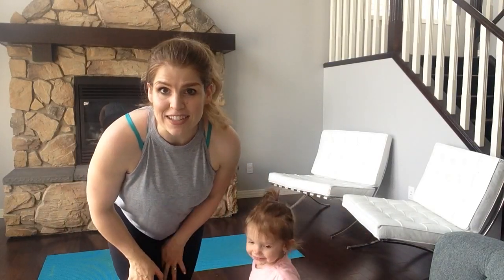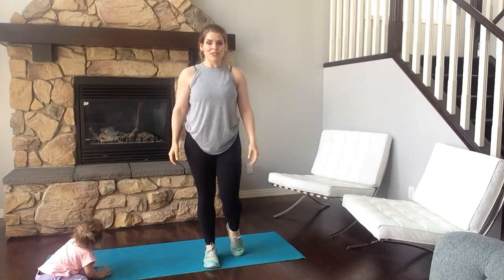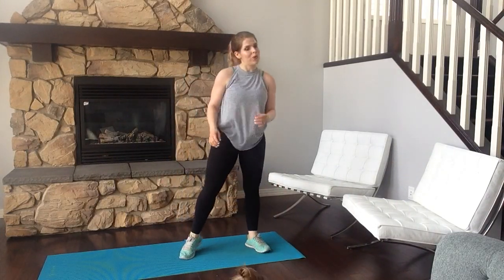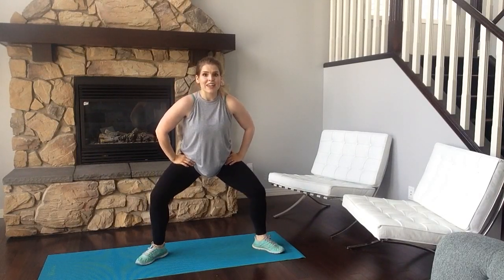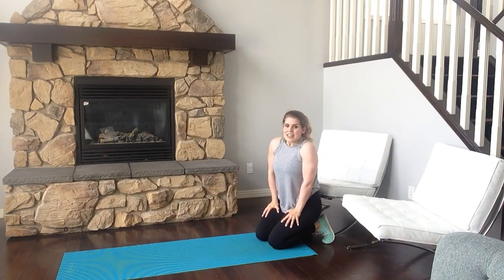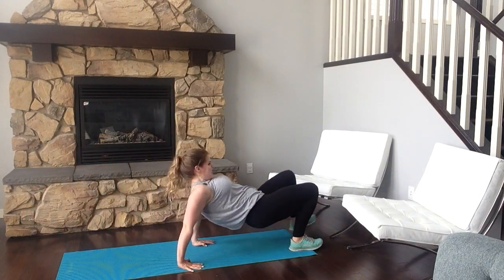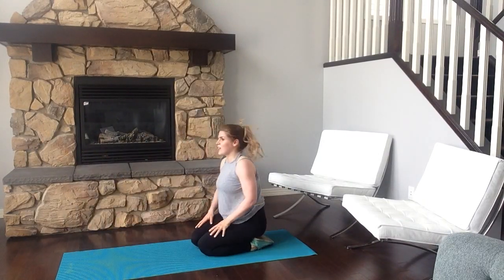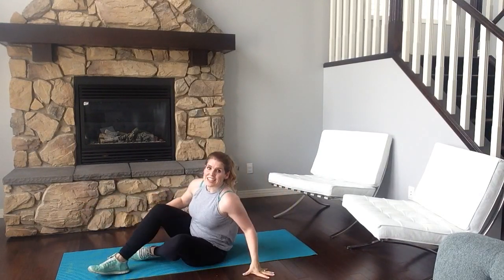Postpartum Weight Loss Workout: Month 2, She Pulls Her Own Weight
This is our baby weight loss workout for the entire month plus the "workout 1" video from each week of Month 1.  Who knew bear crawls and crab walks were so much fun!?!